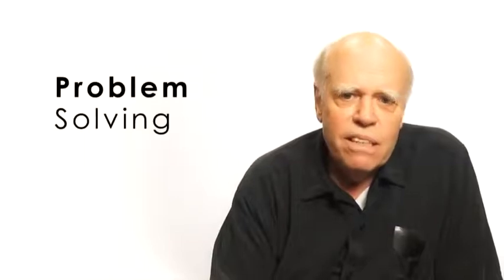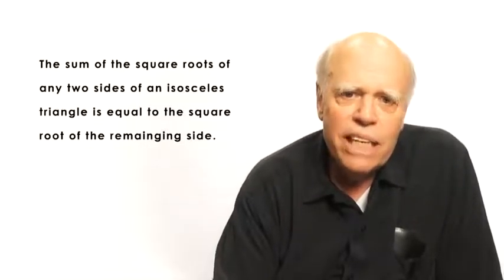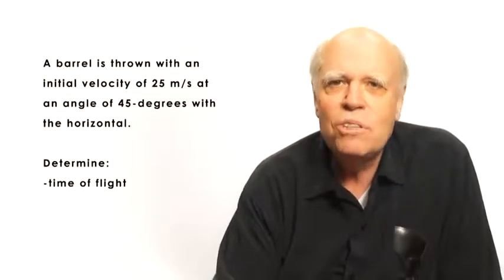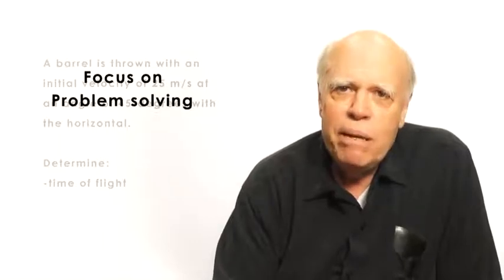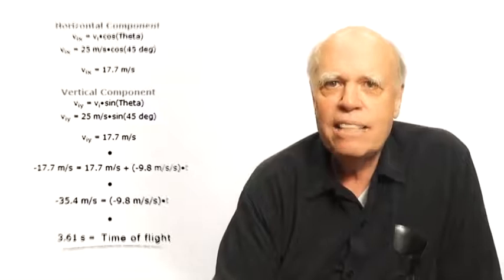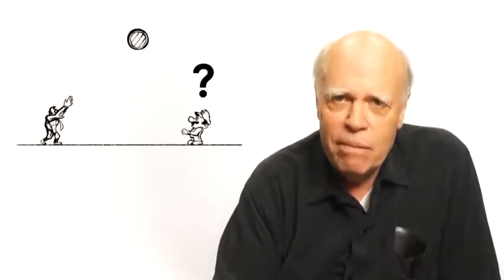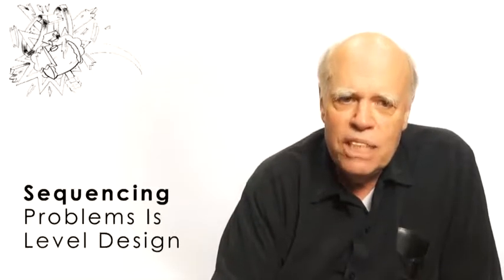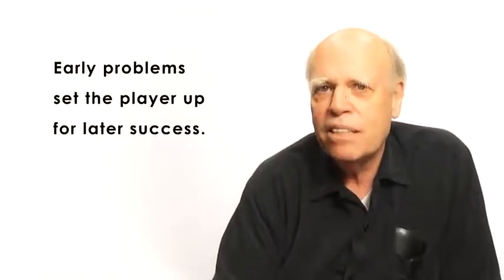[Video Games & Learning] Week 4. Video 9/10 (Gee)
Well-Ordered Problems